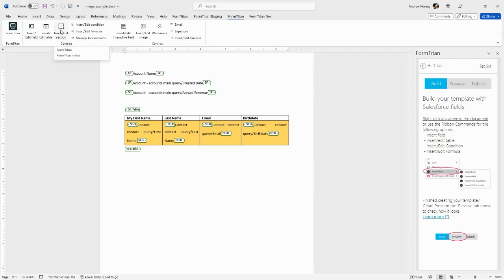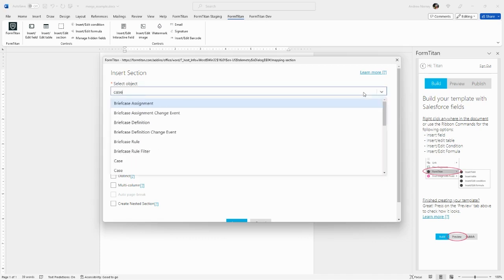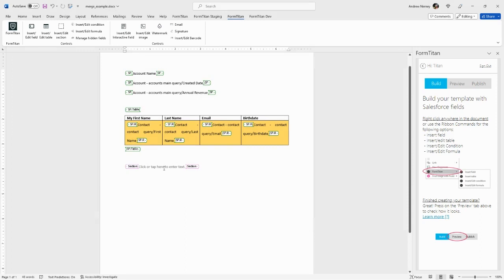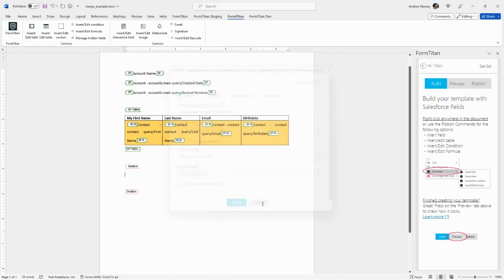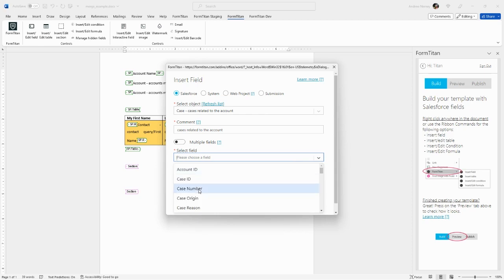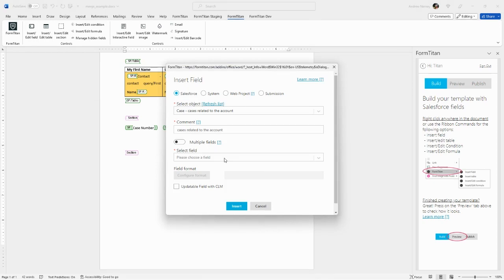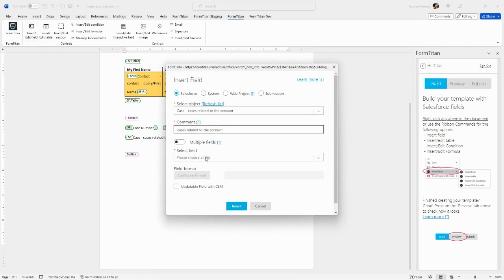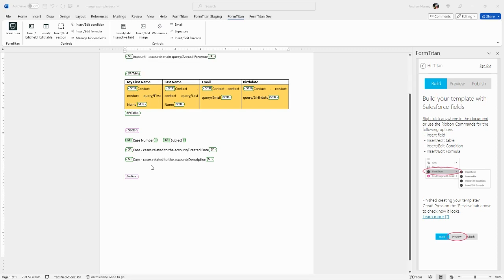Salesforce Document Generation with Titan: Insert & Edit Sections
Upgrade your Salesforce document generation and start creating your dream projects and workflows by signing up for Titan today! Get ready to be inspired by our no-code document builder for Salesforce to create any web project for any use case you can imagine!

Join us in this tutorial video, where you discover our cant-go-wrong, no-code collection of innovative features. Get ready to empower your business teams with Titan Docs and keep a look out for our other videos to create projects with 100% no code!

Chapters:
00:00 An introduction to Salesforce Sections.
0:35 Learn how to add a Section.
1:20 Add Merge Fields to a Section.

If you prefer to read the article, visit our Titan Academy

This tutorial will dive into exploring Sections for Salesforce document generation! But before we do, we just want to remind you that we have previously covered tables in other articles and videos. And why do we mention this here?

Just a quick note to remember that tables are a Titan feature that can be used to display a varying number of records, such as a list of contacts related to an account.

However, If you would like to show this exact example but want to show the data formatted in a table layout, we recommend using a more freehand or freestyle format. Is this what you need? Join us below as we cover how to use a Section field in your Salesforce document generation process!

To add a Section, Click on FormTitan in your Word Menu and then choose Insert/Edit Section. Continue by selecting your provider. For this tutorial, we shall choose Salesforce and then click on the Next button. The other two providers are Titan Web and Titan Submission. These providers will be covered in the advanced tutorial.

In our tutorial we want to show a list of cases related to a Salesforce account, so we will pick Case from the drop-down menu before adding a comment to help distinguish the purpose of the query, and then clicking on the Insert button. The varying options displayed as checkboxes beneath the comment field will be covered in the advanced tutorial.

Notice that a section is now added to your Word document! You can now go ahead and add Merge fields to the Section field.

Remove the default text from your Section field and provide space within the tags. Then click on the Insert/Edit field button to add the fields that you want to display within the Section.

Titan recognizes that this is a case query because we are working within the case Section field that we just created. Pick your fields and remember to change the Multiple fields toggle switch to on. For this tutorial we shall choose Case Number and Subject before clicking on the Insert button.

Remember to clean up the titles by deleting the text that you do not need and add a tab space in your Section field between Case Number and Subject. Easy!

It's so simple! Transform the way you use your Salesforce system and choose Titan Docs for the best deals in town with a host of other modules on offer that include Titan Web, Survey, Sign, Forms, Contract Lifecycle Management (CLM) and Flow.

With us, you can reduce manual workflow processes and start creating seamless Salesforce doc gen projects today! We would love to hear from you and your thoughts on our no-code document builder for Salesforce.

The Titan platform is Salesforce’s most flexible 3rd party application and offers you a variety of products that are full of new custom features. Make sure to remember to subscribe to our YouTube Channel to watch our videos and keep up to date on all our expert tips and tricks that you can use in Titan for Salesforce